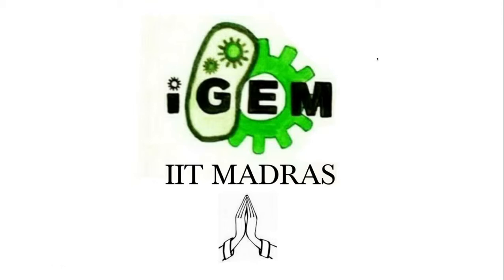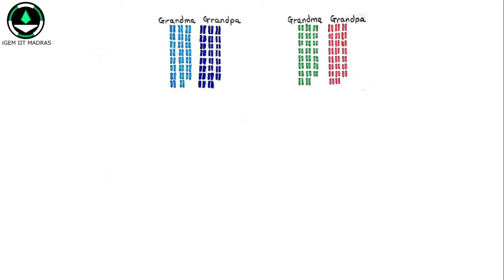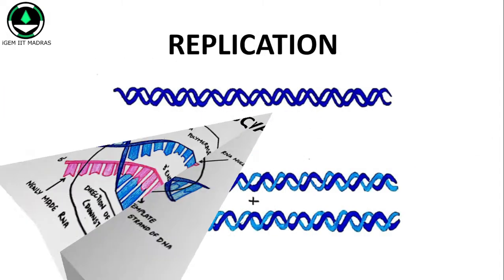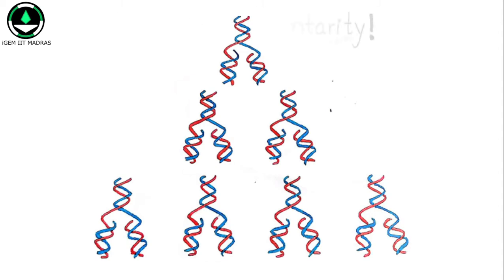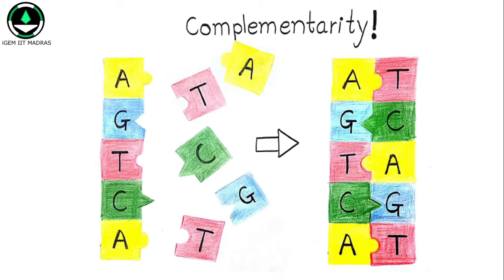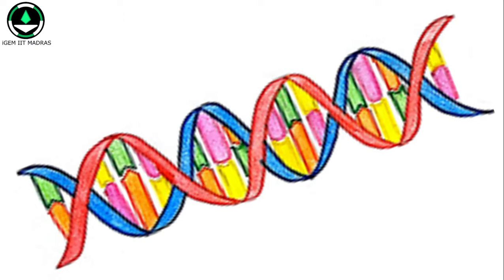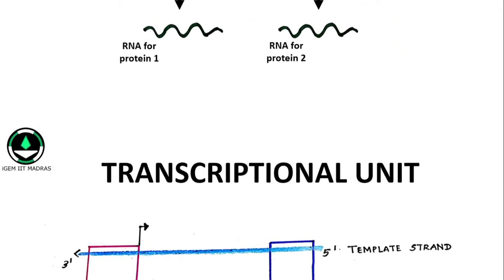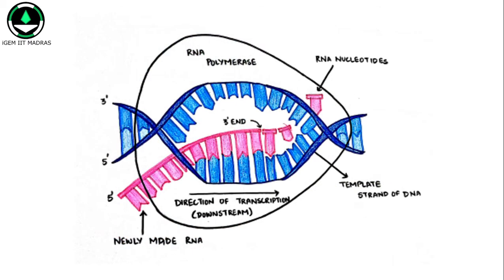Replication and Transcription : Malayalam - Language Project